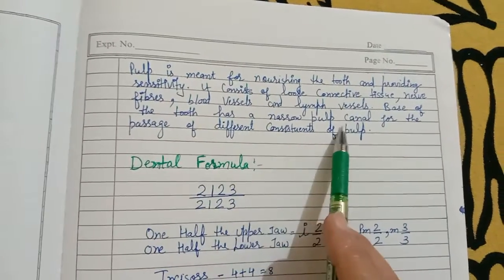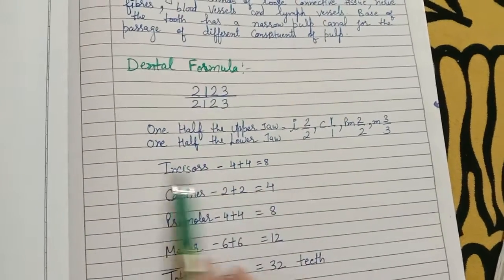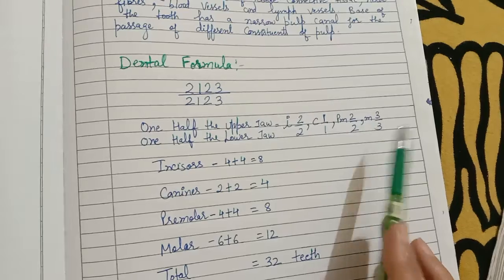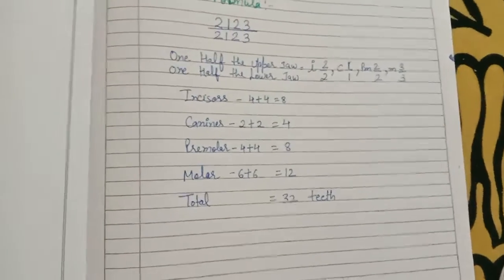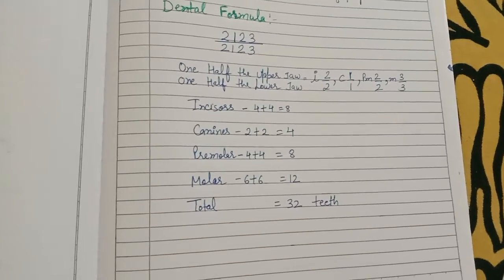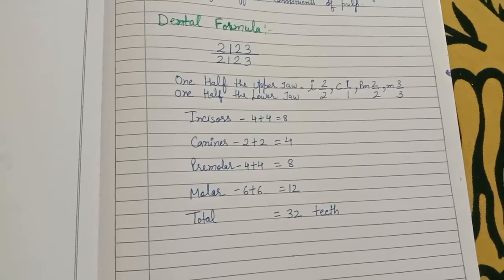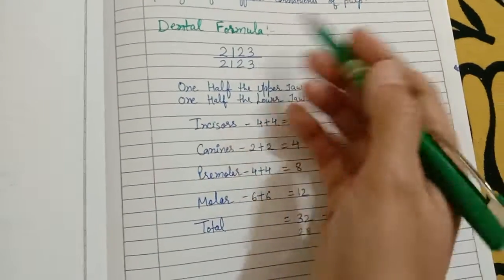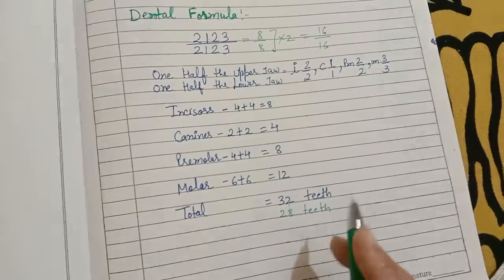Internal structure of Tooth